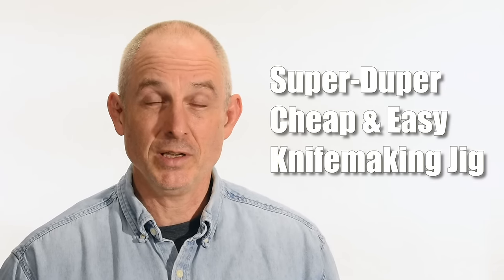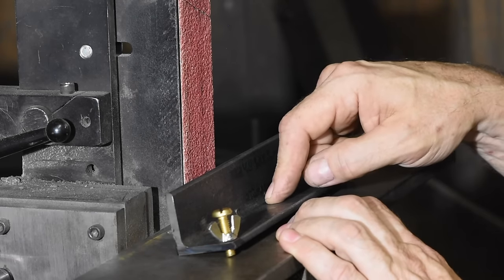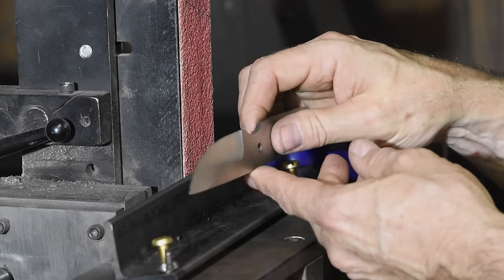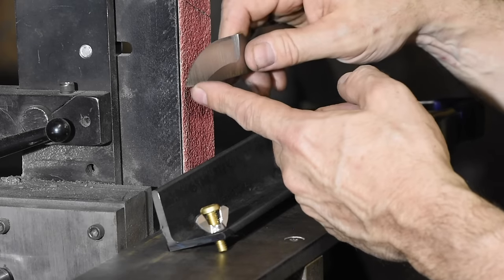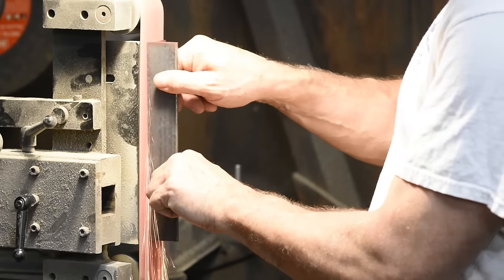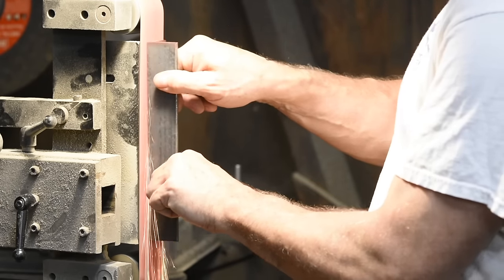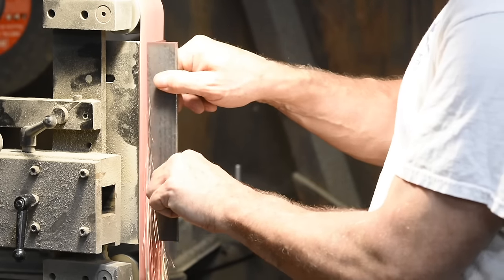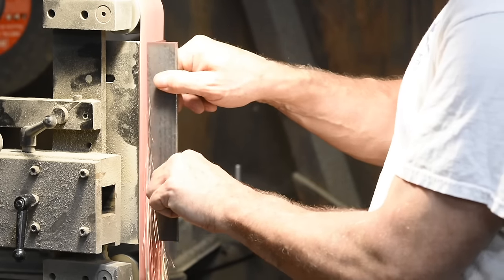The World's Easiest Grinding Jig for Knife Making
Grinding jigs are used tools used by knife makers to aid in grinding the bevels on knives.  By setting a specific angle on the jig and then attaching a knife blade to a jig, you can grind quickly and accurately without the high level of skill required in so-called "freehand" grinding. In this video, knife maker Walter Sorrells shows an extremely cheap and simple jig, yet also effective for use in grinding.  One of the handiest tools in the knife maker's shop!

Help the channel and get a discount on belts from Combat Abrasives!

Appreciate the videos? Show some monetary love! Every little bit counts...